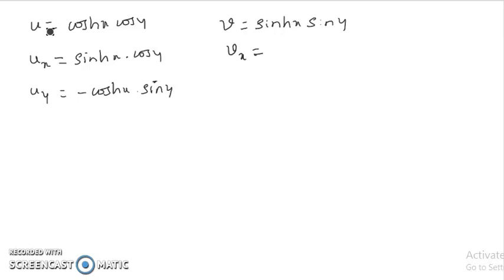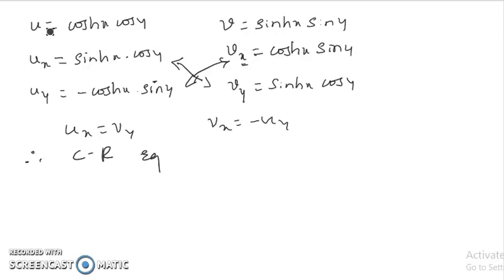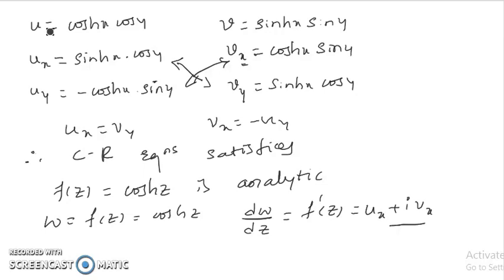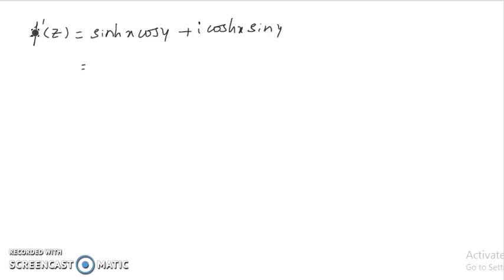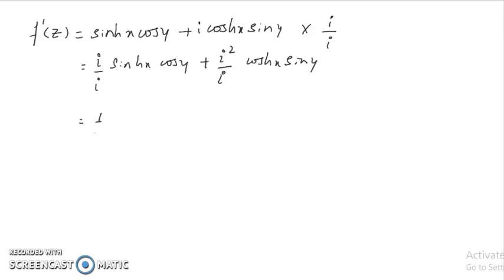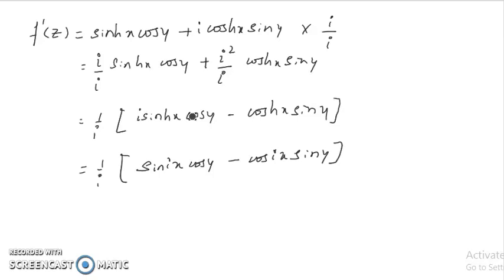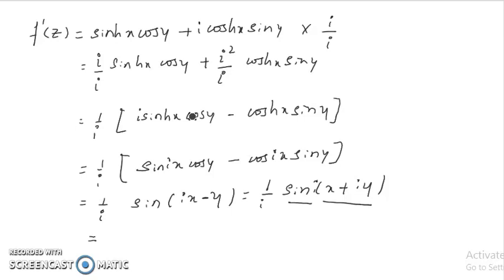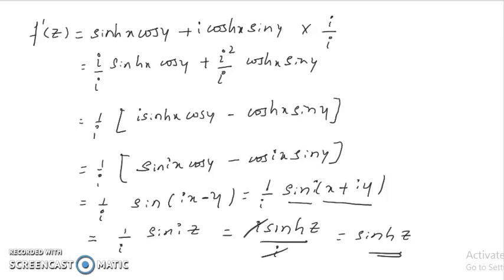complex analysis 5